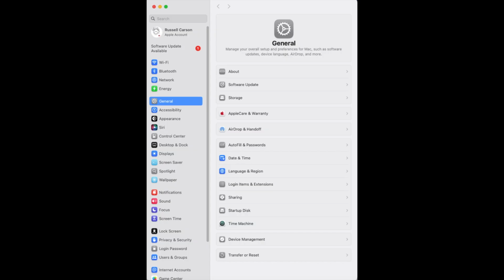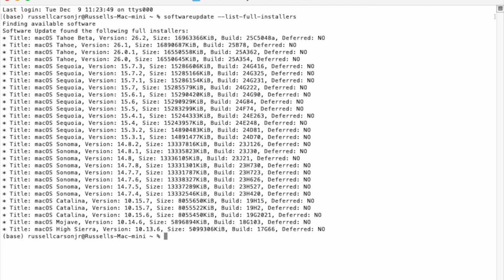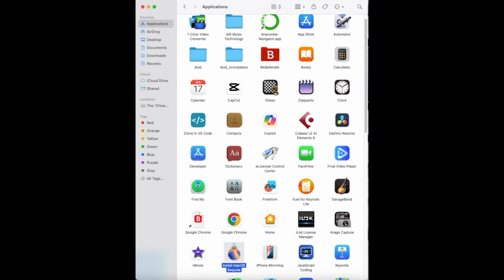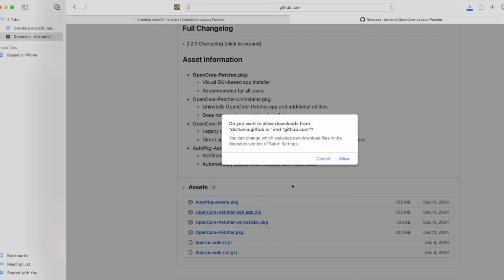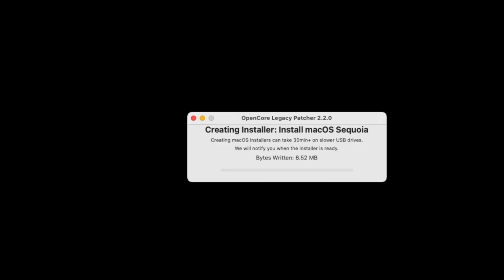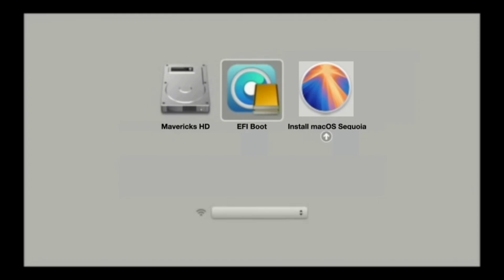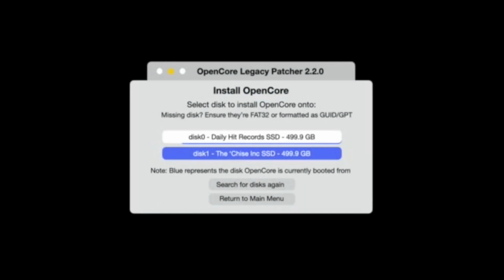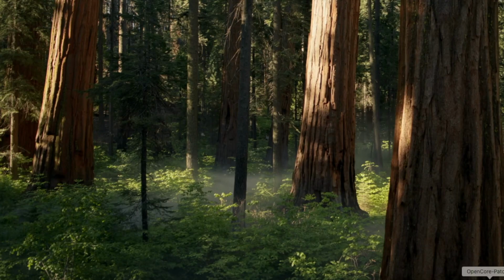4 QUICK WAYS TO GET macOS SEQUOIA [Unsupported Macs Guide]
Want to run macOS Sequoia on an older Mac? Here are 4 QUICK WAYS TO GET macOS SEQUOIA, even if your device is officially unsupported! I’ll walk you through the best download methods and finish with a step-by-step guide on how to create a macOS Sequoia bootable USB drive using OpenCore Legacy Patcher (OCLP).